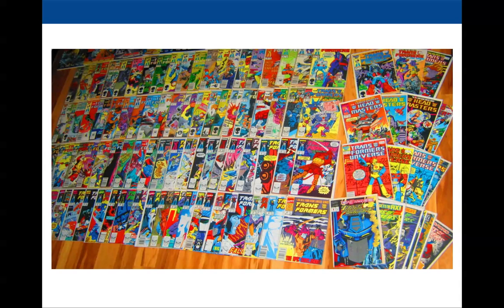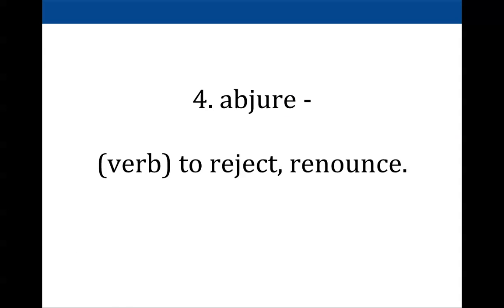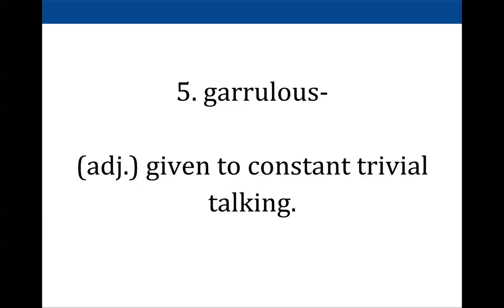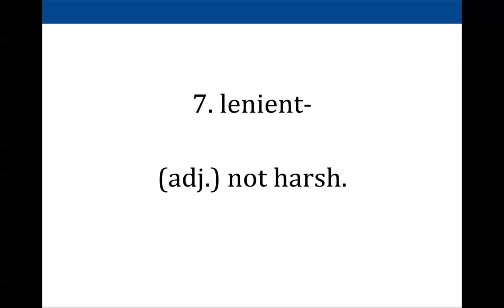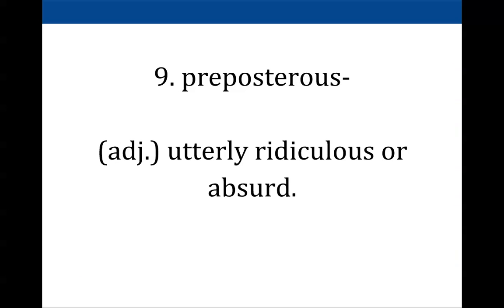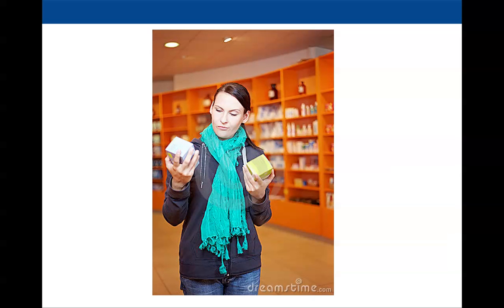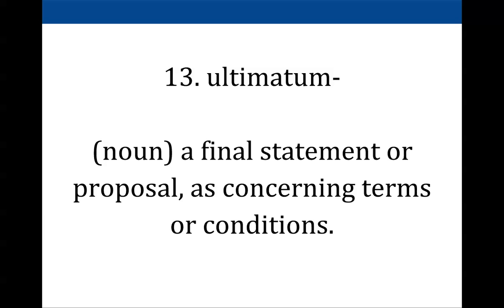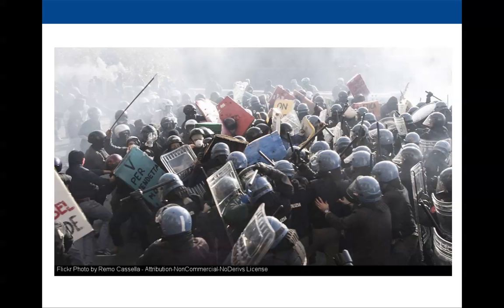SAT Vocabulary List #16